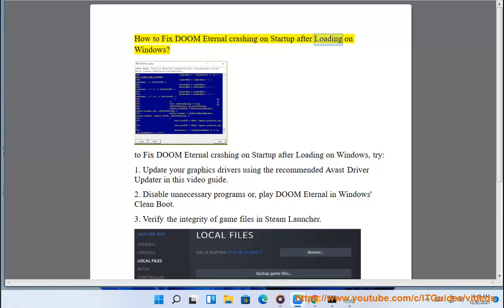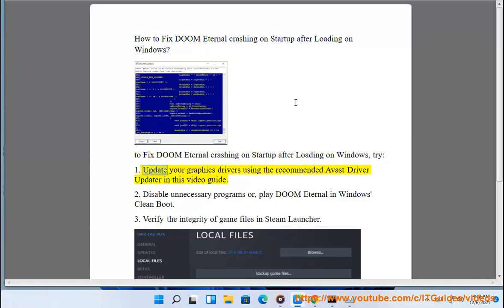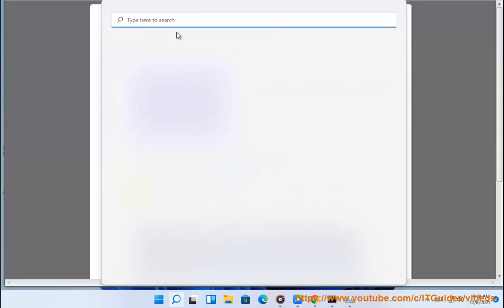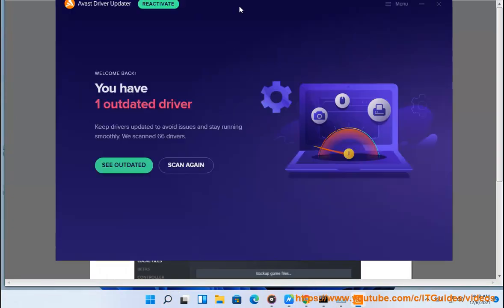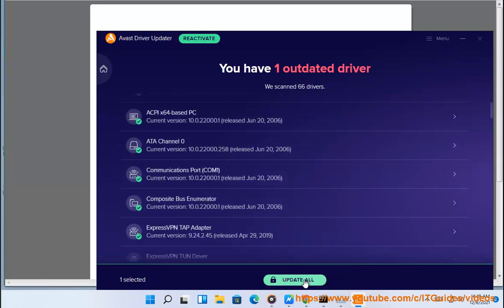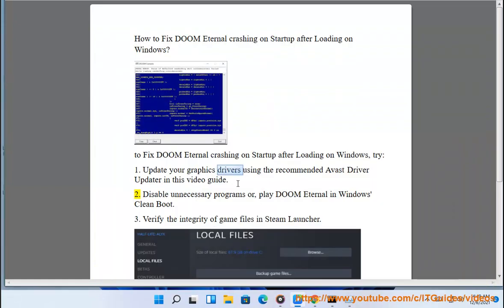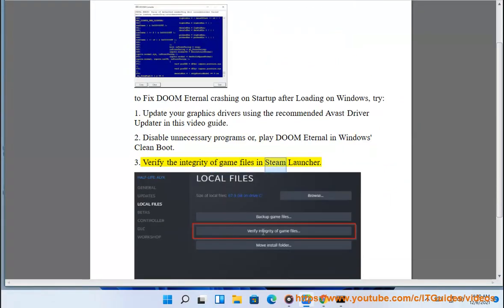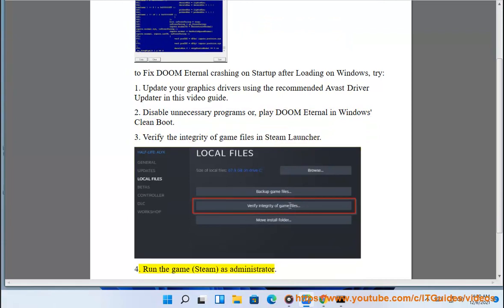Fix DOOM Eternal crashing on Startup after Loading on Windows 11/10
Here's how to Fix DOOM Eternal crashing on Startup after Loading on Windows 11/10. Run Avast Driver Updater@ to keep all your device drivers up-to-date effectively.